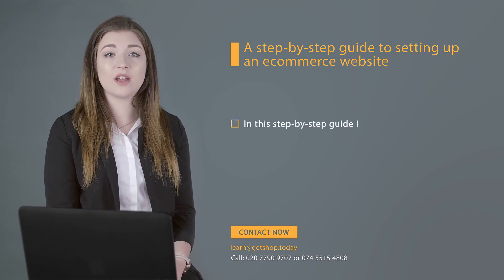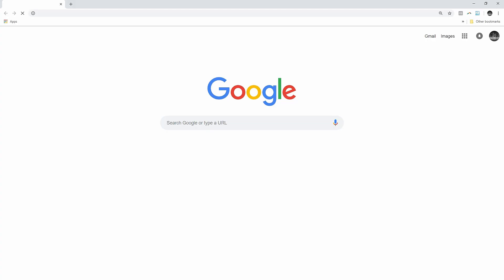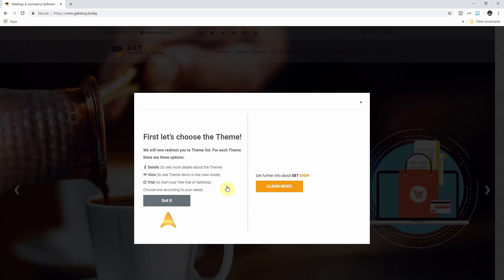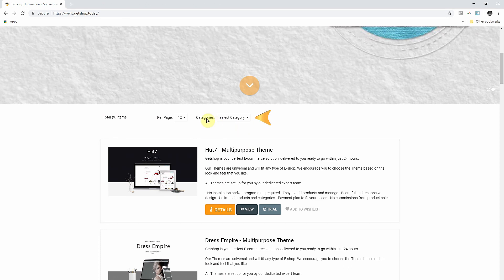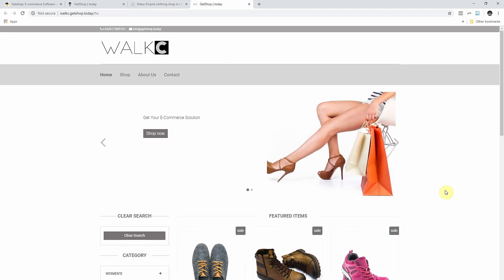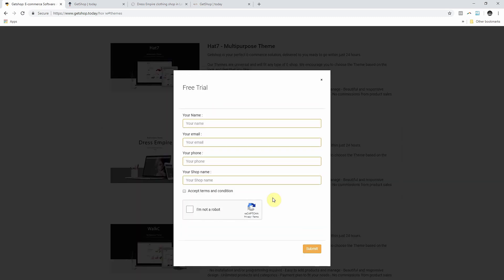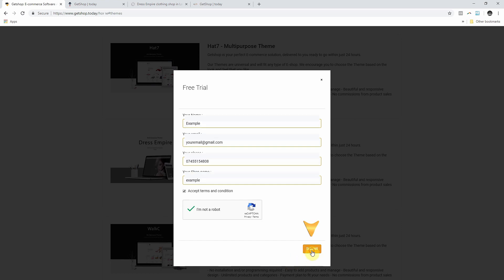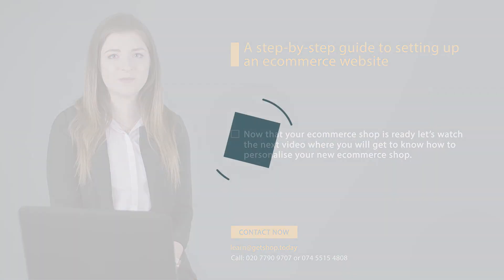How to Set Up an Online Shop | Dropshipping in the UK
In this video, we are teaching how to set up an online shop / eCommerce website. This video is a part of a playlist/crash course "How to Start a Dropshipping Business in the UK".

Types of dropshipping:
What is Manual Dropshipping ?
What is it Automatic Dropshipping?

What do you need to start a dropshipping business?

Product sourcing for dropshipping:
a) eBay
b) GT (GetshopToday)

How to set up an online shop using GetshopToday. Why choose GetshopToday rather than any other traditional eCommerce platform?
How to create a GT dropshipping API and integrate with your website.

How to set up an eBay developer account and get a developer API key to use in your online shop to:
Exporting your GT wholesaler products from your retail website to eBay.
Import products from eBay

WEB DESIGN

How to customise your new online shop using GetshopToday.

What is SEO?

Some final matters to consider when starting a dropshipping business.
Why will people buy the product from your website and not directly from the supplier?
What to do if a buyer wants to get a refund.
How to make sure you get a small number of refund requests.
If we create a dropshipping website using GetshopToday platform, can we still sell our own products on the same website?
Which business model is more profitable - dropshipping or selling our own products?

 Product photography and the basics of Photoshop. Why do we need to know Photoshop?

 FINAL NOTE: What is the best way to start your dropshipping business as fast as possible?